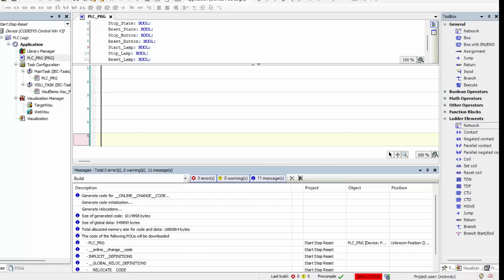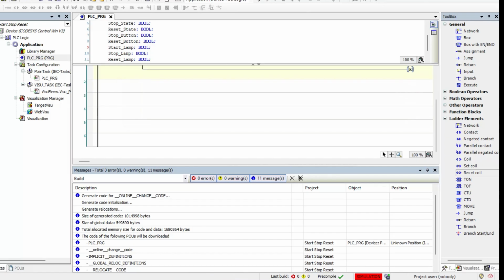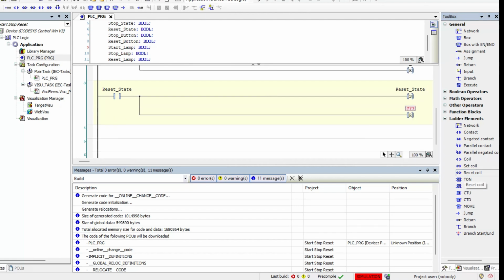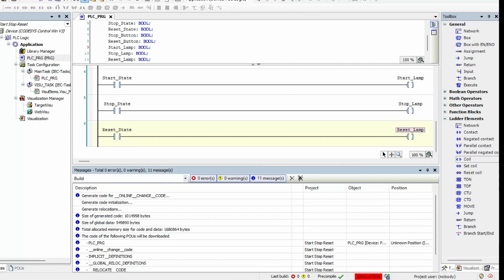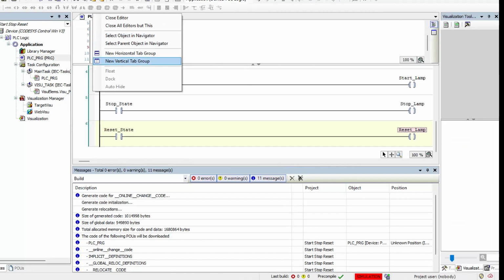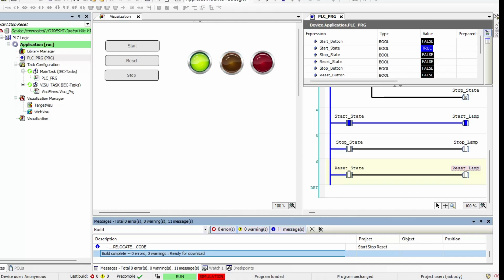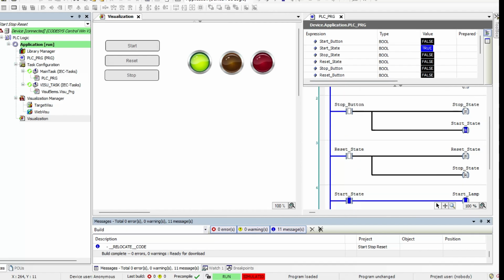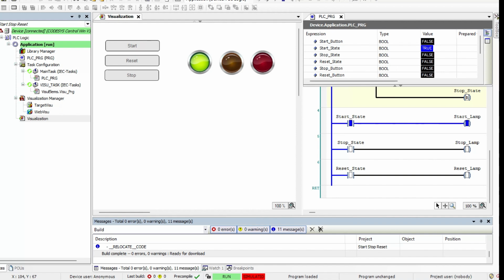Industrial PLC Start-Stop-Reset Logic with HMI Interface